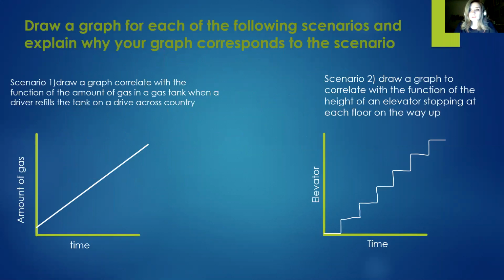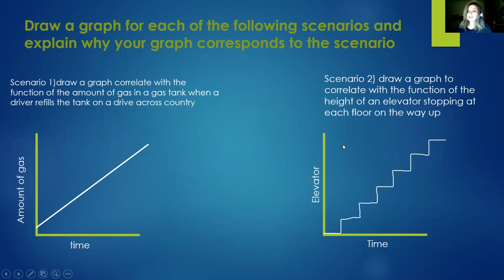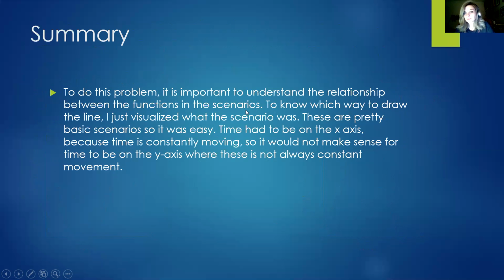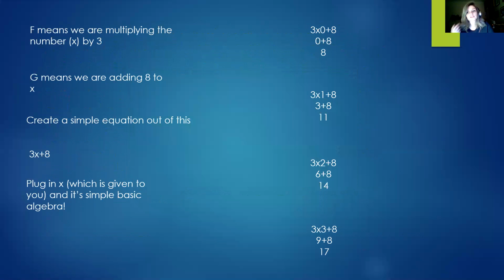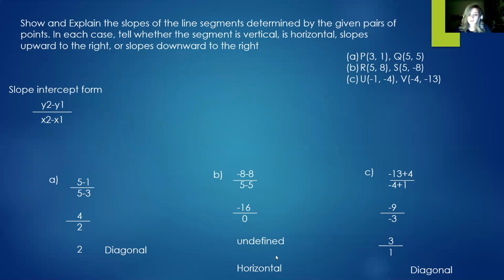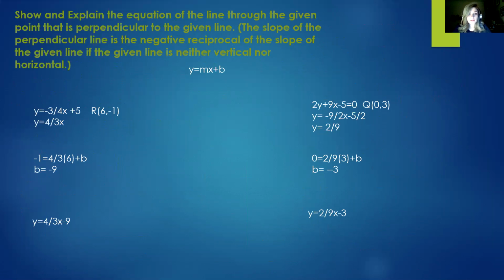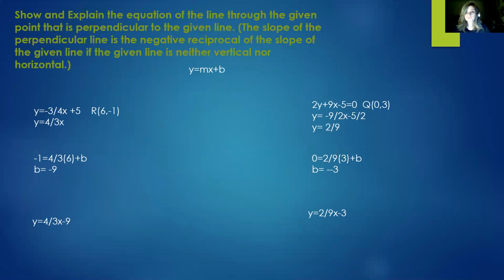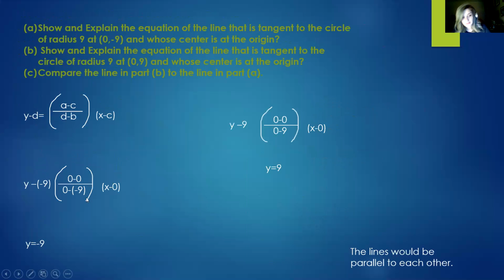Knight Kat MFT II Lesson 1 Module 8